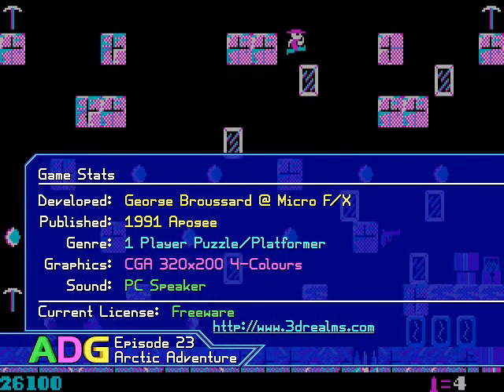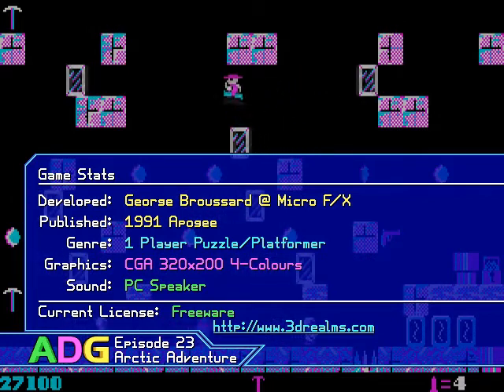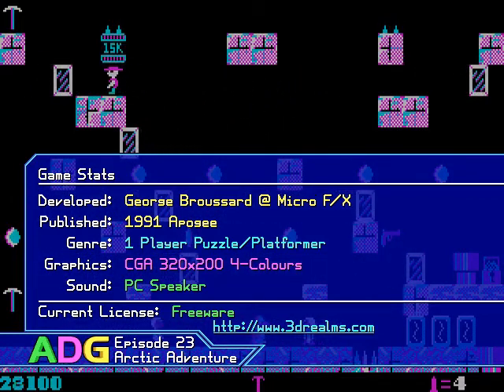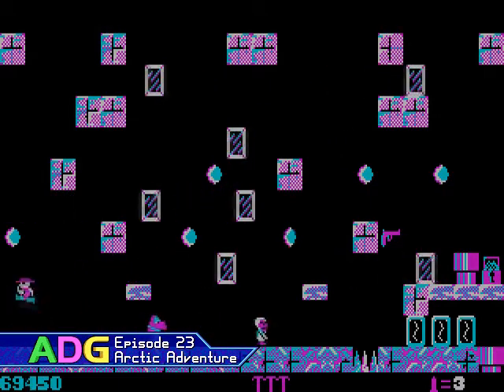ADG Episode 23 - Arctic Adventure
Episode Originally Released: November 6th, 2010

The first CGA-only game to show up on ADG! :D

This is actually a sequel to another game by the name of Pharaoh's Tomb with virtually identical gameplay, though there are a few differences which made me want to cover this game instead. Typically I try to cover original games first, then their sequels, but it doesn't always work out this way. :P

Additional Information and Corrections:

* Here's a quick link for the game's page on the 3D Realms website where you can find the full version download

* The whole naming thing regarding Apogee and 3D Realms is actually more complex than I've let on and I didn't want to go into it in the episode itself. Apogee Software Ltd. came first, then they adopted the trade name 3D Realms in 1994 for handling all their 3D stuff, but since 3D seemed to be the way everything was going, in 1996 they decided to operate solely under the 3D Realms name, though even for well into the 2000s, the legal name of 3D Realms was still Apogee Software Ltd. This is made even more confusing because in 2008 they spun off a separate company called Apogee Software LLC, which was dedicated to reviving the Apogee brand, mostly in the form of portable games and direct pay downloads of older titles on download services like GOG.

* For those who don't understand why "Nevada Smith" is a clever name, it's very similar to "Indiana Jones". Both have first names which are states of the USA and both have last names that are extremely common.